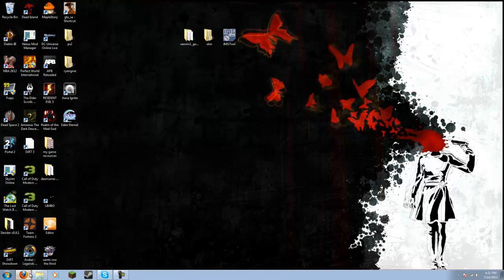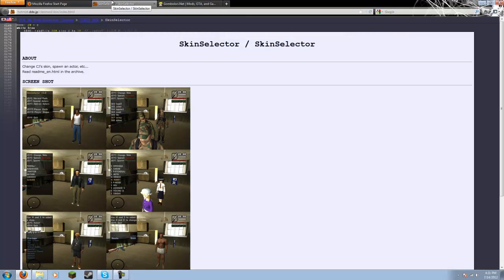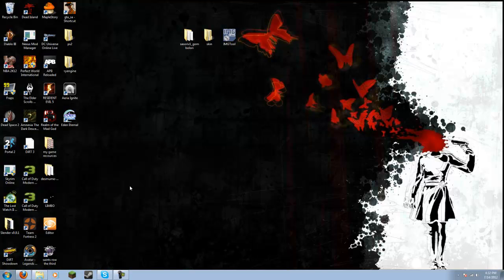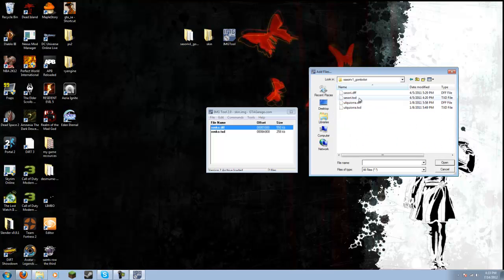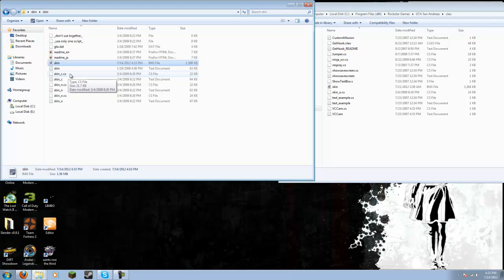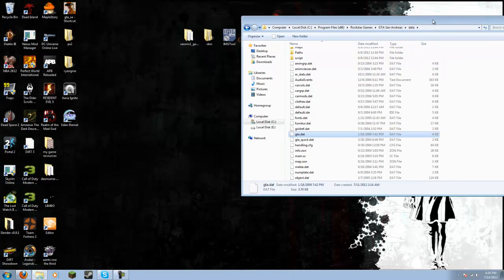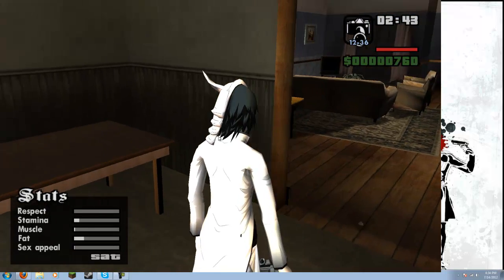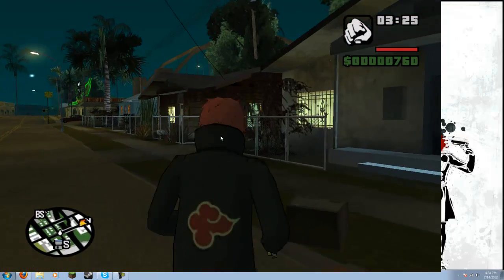Gta San Andreas Custom skin tutorial